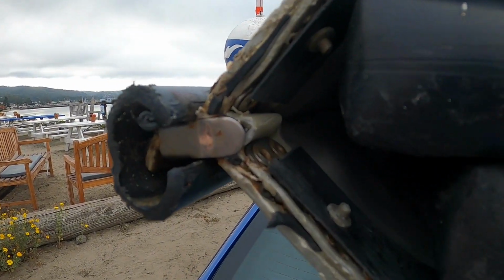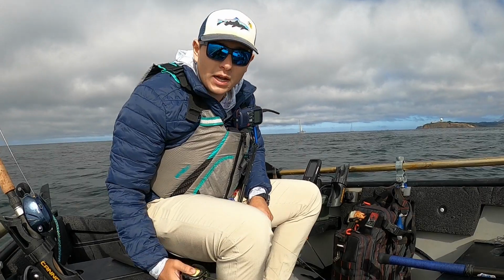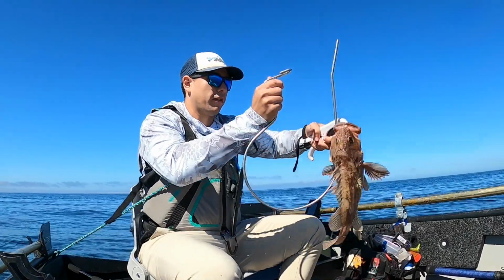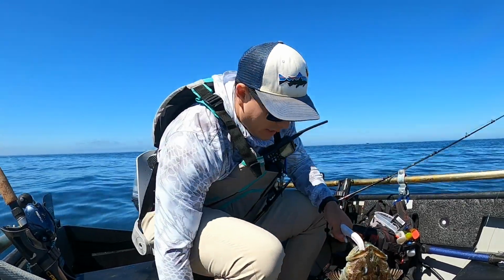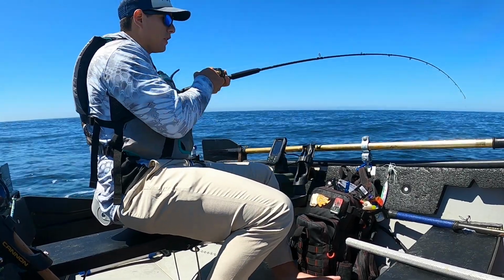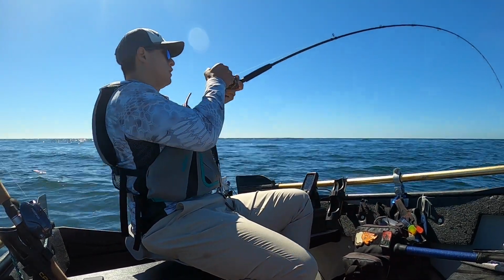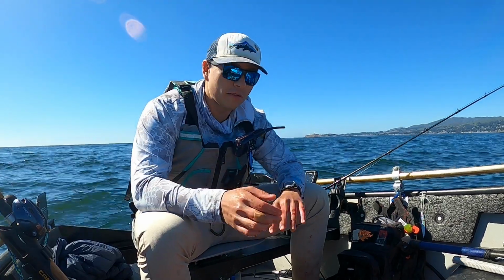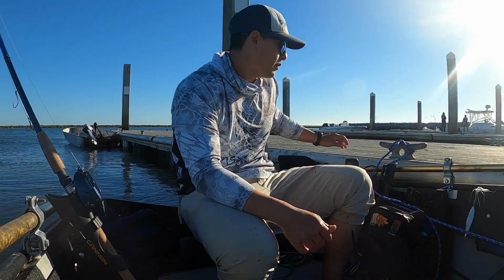BIG Halibut Limit, SMALL Boat | Half Moon Bay, California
Porta-Bote Set-up: 2009 12' Gen IV Boat paired with a 2019 6hp 4-stroke Yamaha outboard.

Rods and Reels:

Lingcod/Halibut:
Tsunami Carbon Shield II 7' XH
Piscifun Alijoz 400

Rockfish/Lingcod/Salmon/Halibut:
Tsunami Trophy Jigging Rod 7' XH
Piscifun Alijoz 300

Salmon/Halibut:
Okuma Classic Pro 7'6" M
Okuma Magda Pro 20

Shimano Socorro 5000

Salmon/Steelhead/Perch:
St. Croix Salmon-Steelhead Rod 8'6"
Shimano Nasci 3000

Diawa BG 6000

CrabSnare/Sharks/Rays:
Diawa FT 10'
Penn Fierce 2 5000

Trout/Panfish:
Ugly Stik Elite 7'
Shimano Sedona 1000

Bass:
Entsport E Series 7'
Kastking Royale Legend

Other Fishing Gear:
Spyderco WaterWay (fixed blade)
Spyderco Siren (folding blade)
Promar Elite Gaff 4'
Trident 5/16" Fish Stringer
Rapala 9" Fish Gripper
Frabill Expandable Bump Board
Frabill Sportsman Landing Net
Danielson Salmon Net

Porta-Bote Gear:
Standard Horizon VHF Radio
Life Jacket
Bilge Pump
Garmin Striker 4
Floating Seat Cushions
Canoe Seat
Tie Down Loops (for cargo bag, 12")
Cannon Rod Holders

Camera Gear:
GoPro Hero 8 Black
Micro SD Card
Chest Mount
GoFish Underwater Camera